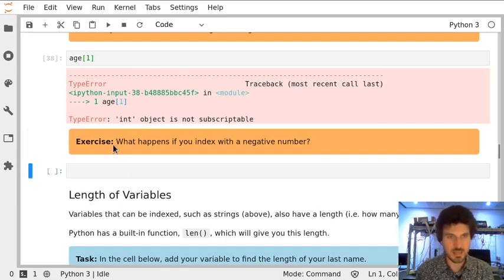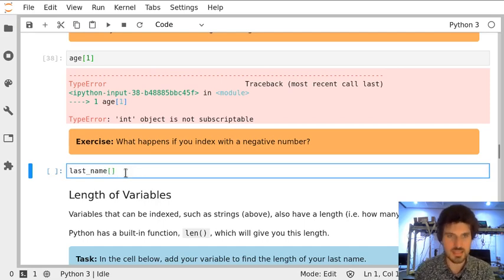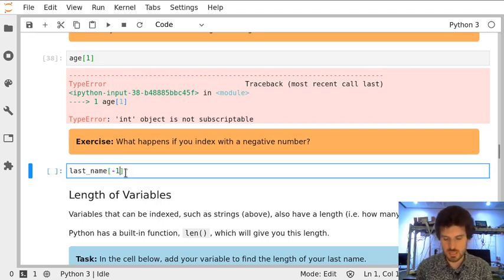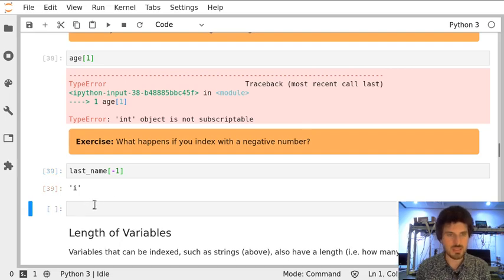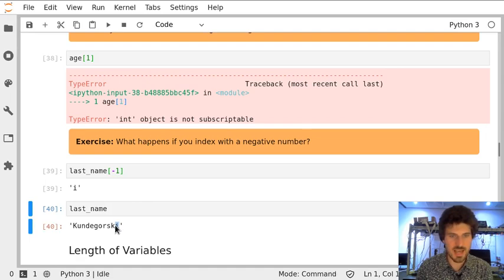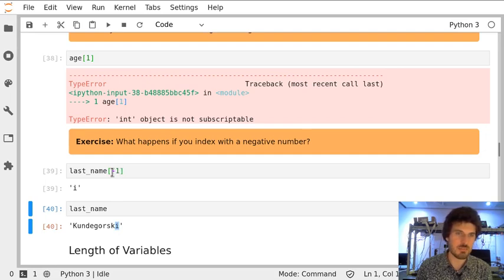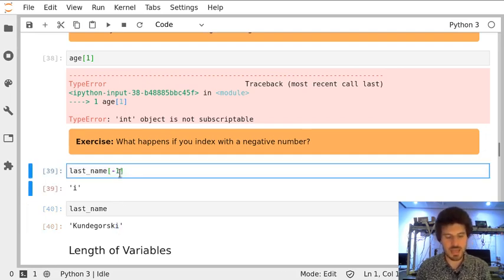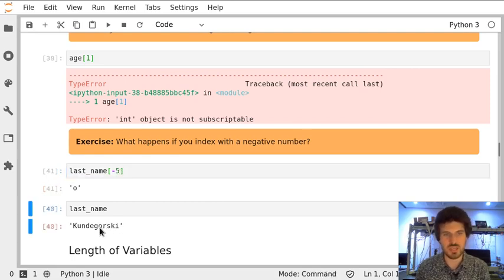Notebook 02 Exercise 2.9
Exercise 2.9 from Notebook 02 'Basic Python Syntax and Variables'.